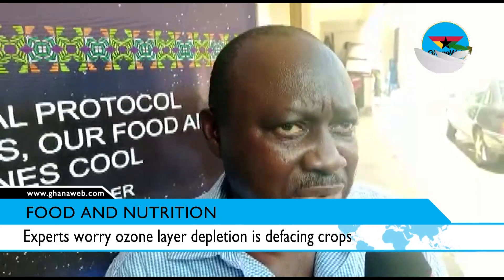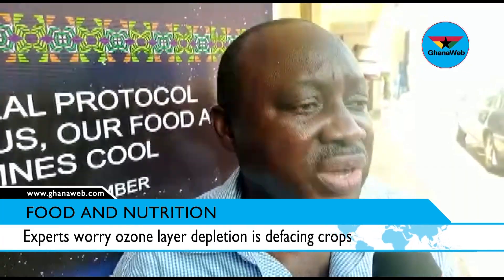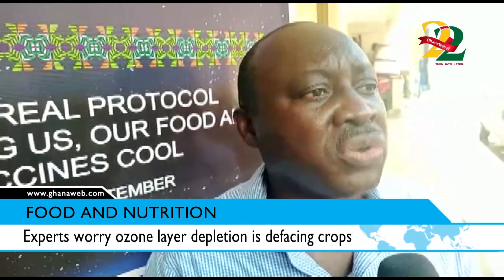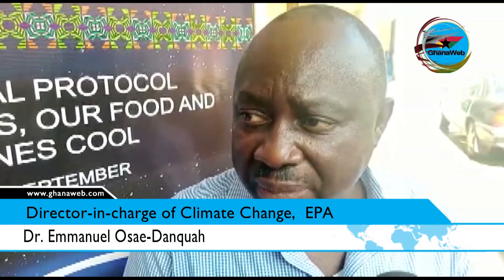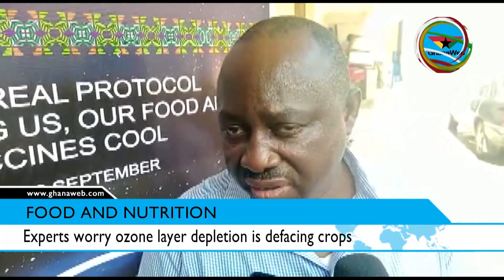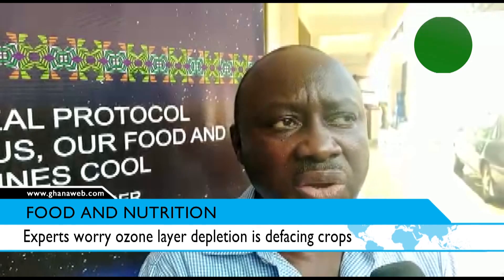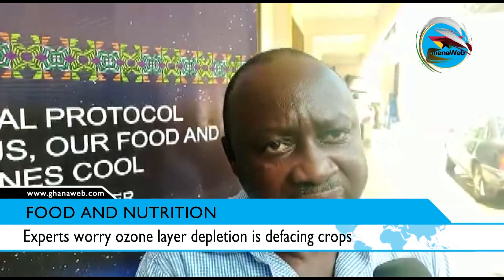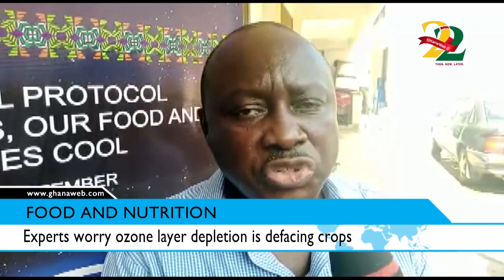Experts worry ozone layer depletion is defacing crops